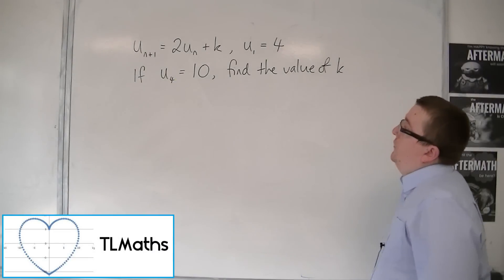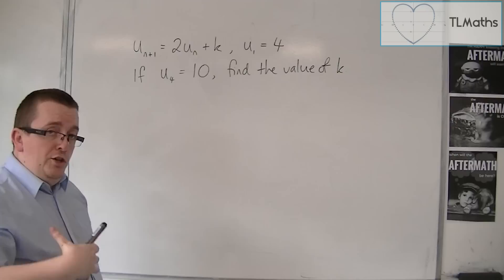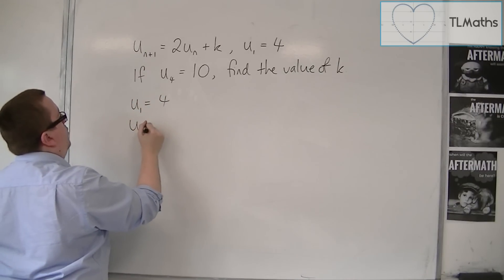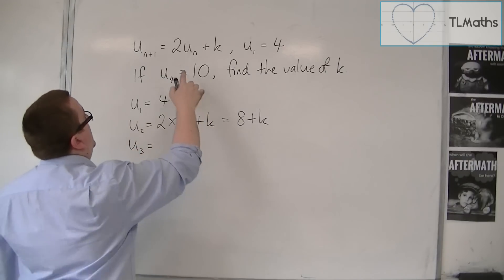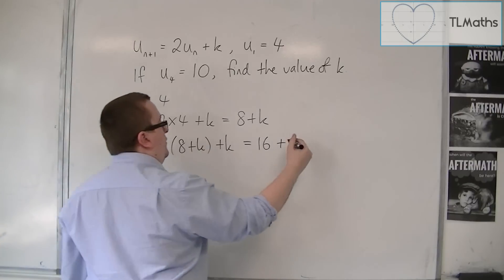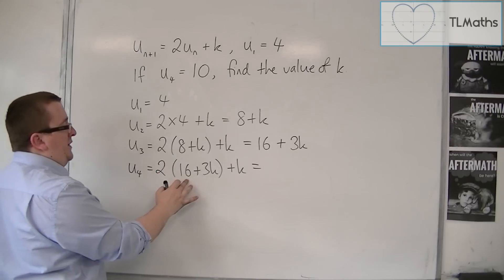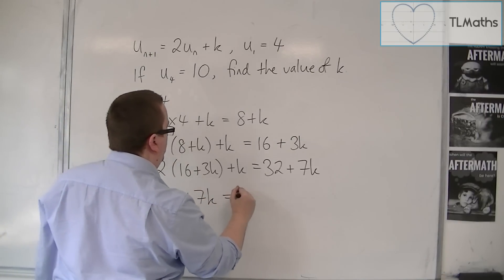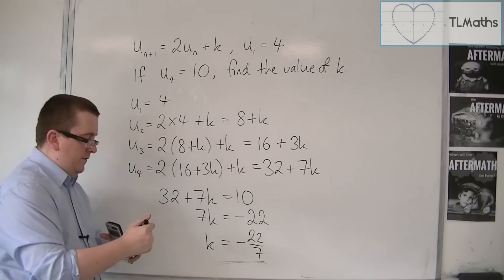OCR MEI Core 2 5.03 A Problem involving an Inductive Definition